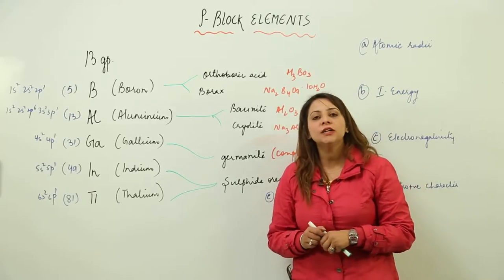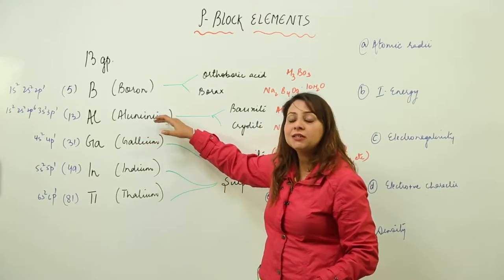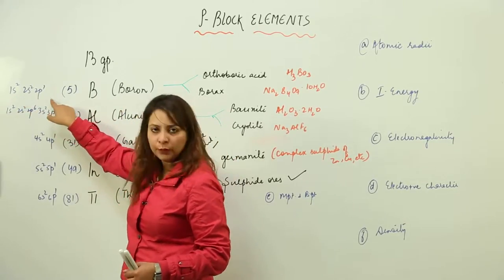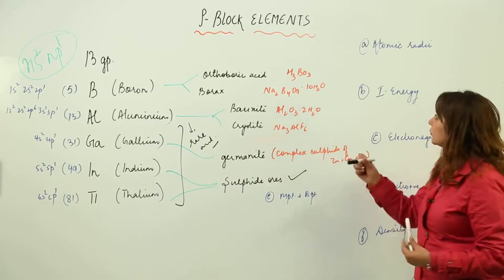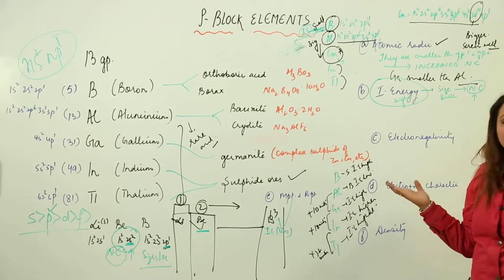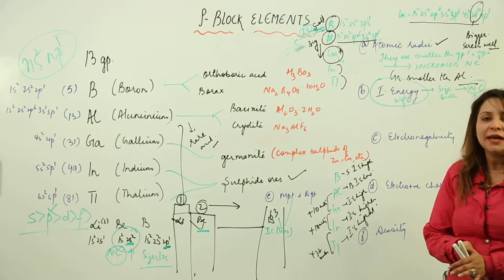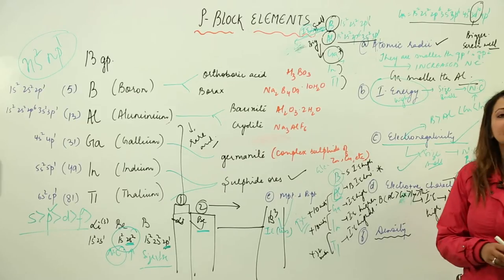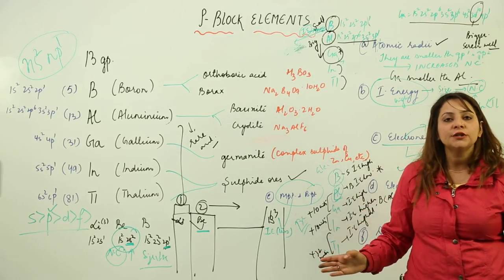13 Group - 13 GP INTRODUCTION